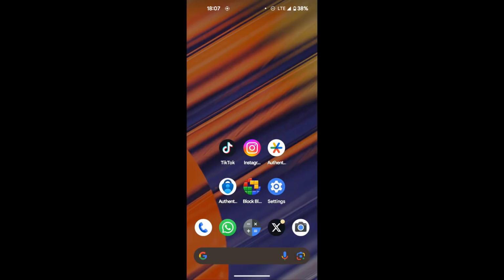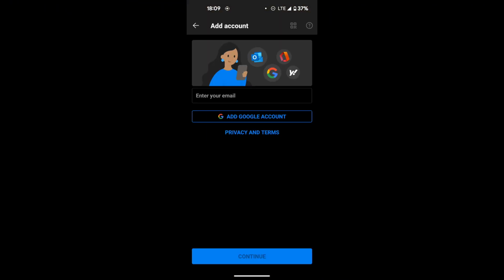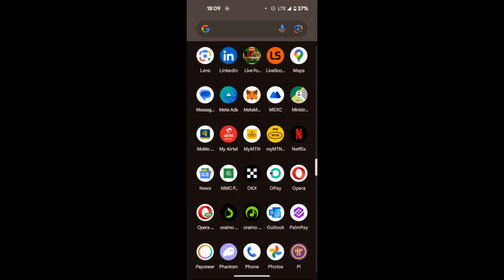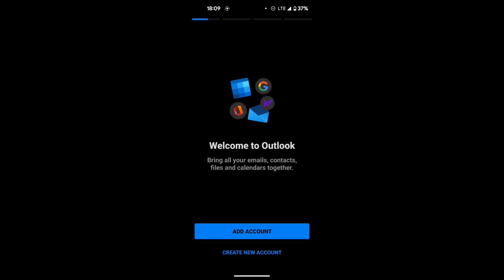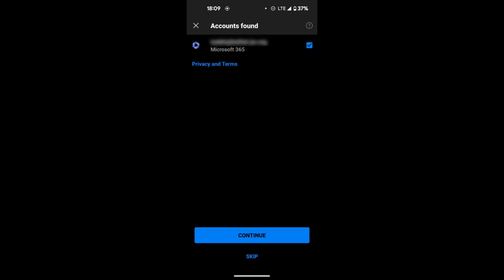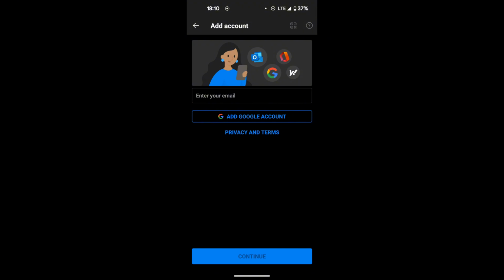How to Add Company Email in Outlook Mobile (Step-by-Step)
Learn how to add your company email to Outlook Mobile with this step-by-step guide. This video walks you through setting up your work email, configuring server settings, and ensuring seamless access to your professional inbox.